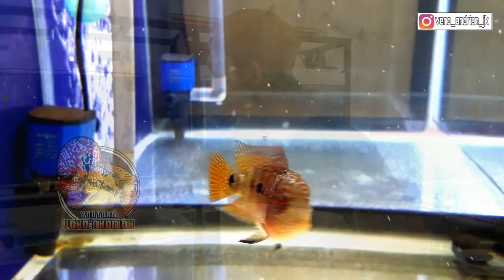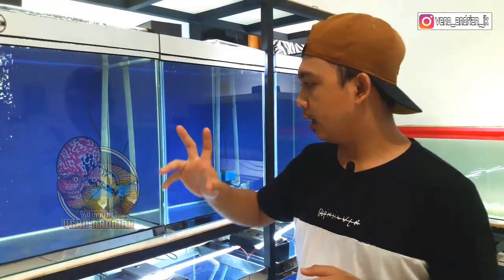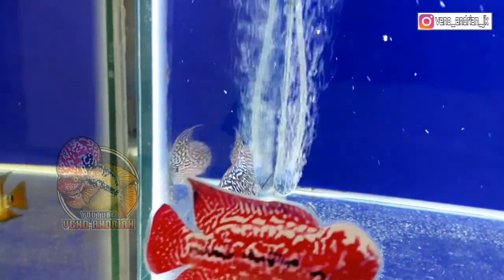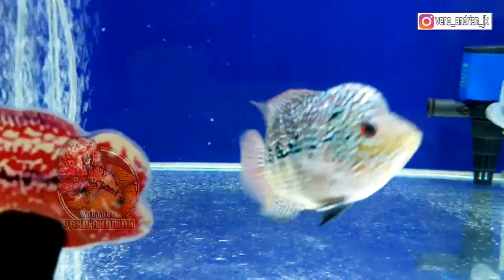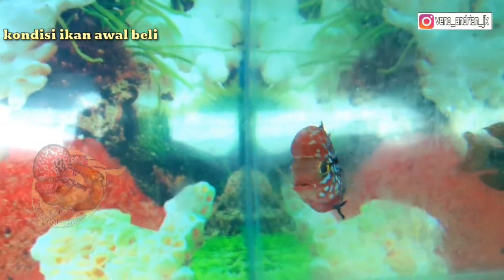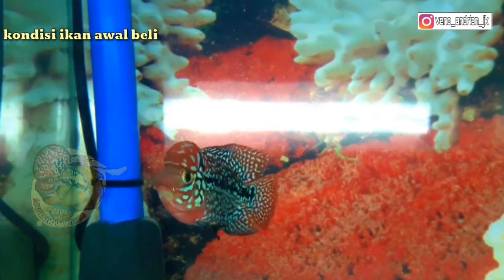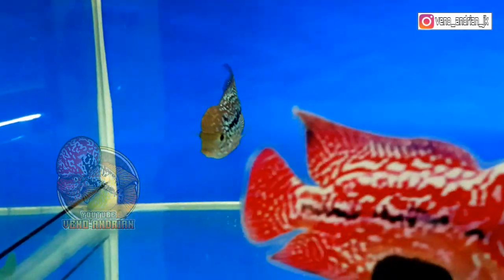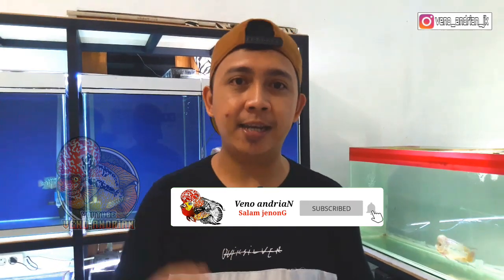PROGRES LAGI BAHAN KAMFA AJIB SEKALIGUS PROGRES CENCU TIWOL SERIES ||LOUHAN BEGINI YG BANYAK DICARI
Assalamualaikum bosku
kali ini kita akan lihat ikan louhan progresan saya.. skrng kita mulai progres lagi cencu kamfa f2 dan v8 yg sya progres semoga vidio ini mnginspirasi kalian dan tentunya bermnfaat.